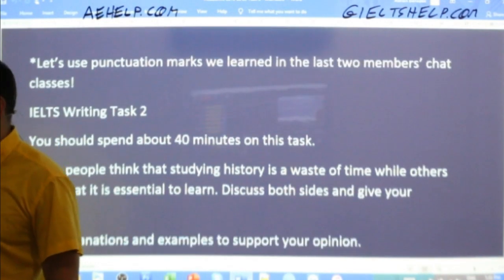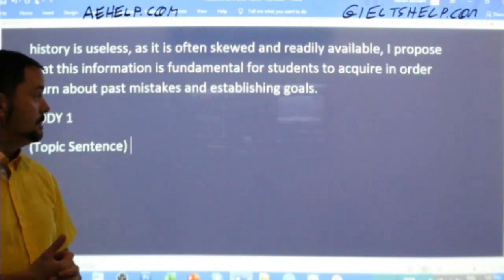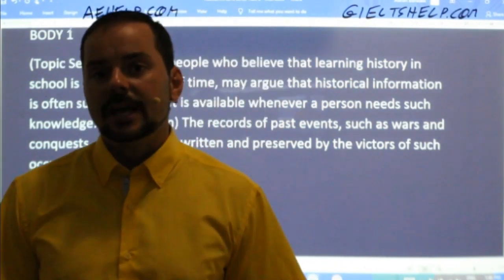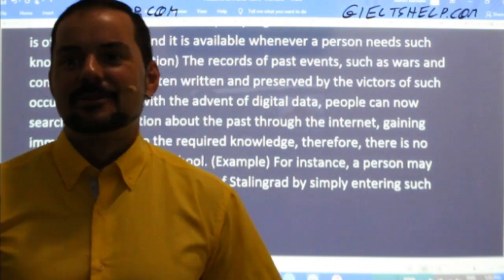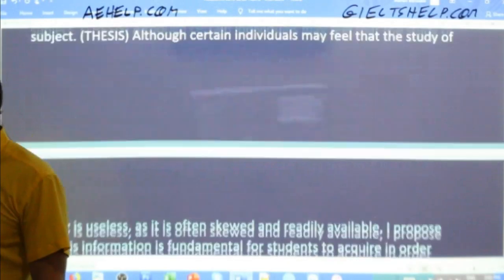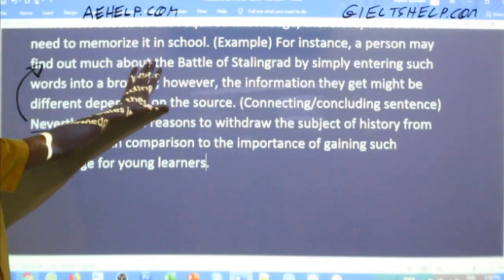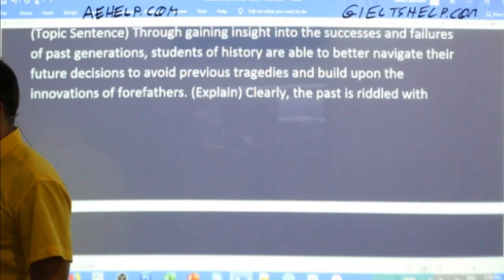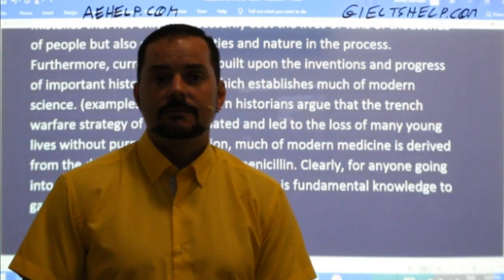IELTS Live - Task 2 Writing - Band 9 Finish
This video teaches vocabulary, structure, grammar and content to get between band 7 and 9 on IELTS. It teaches important basics for understanding the question and planning a response. This video contains strategies in a series that teaches the steps necessary to achieve a high score, between 7 to 9 on the IELTS task 2 writing question. Task 2 strategies focus on understanding the question, planning and structure with working example. This series will teach you the strategies that will help you to reach success on this question in the 40-minute time limit. It is worth 2/3 of the writing mark. Follow the instructions carefully and make sure to practice. It is important to try different types of question for task 2, so you can think quickly and logically. Enjoy. @aehelp